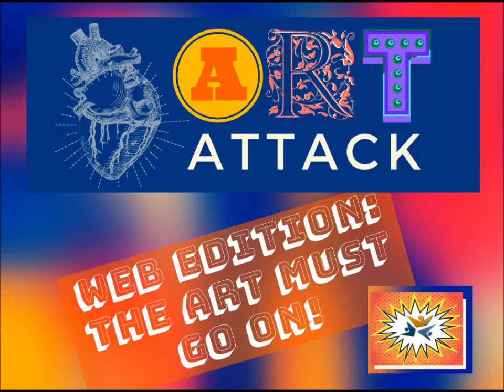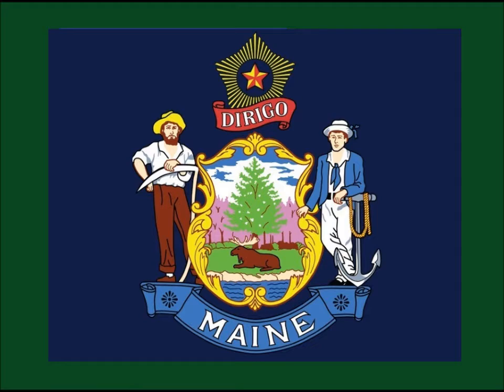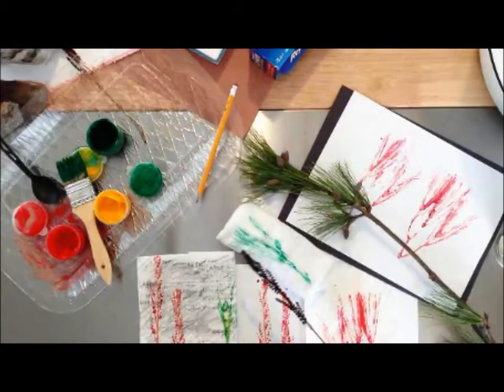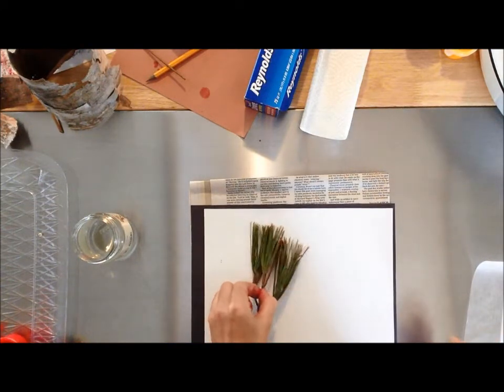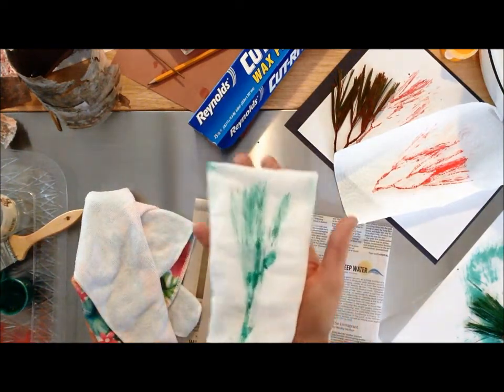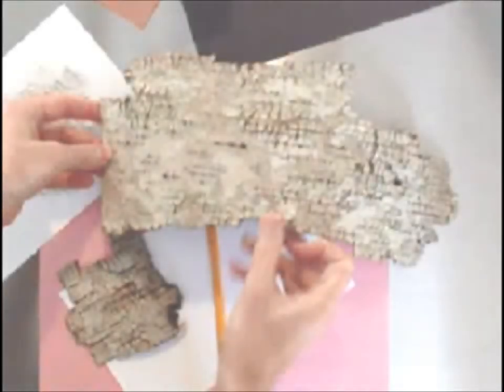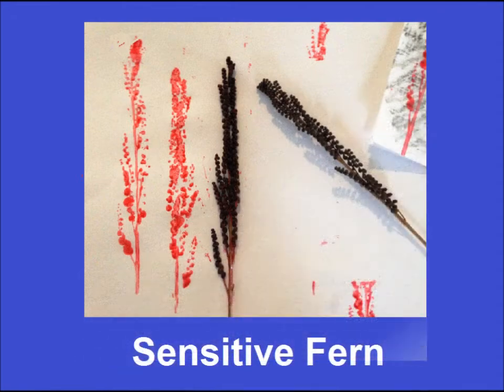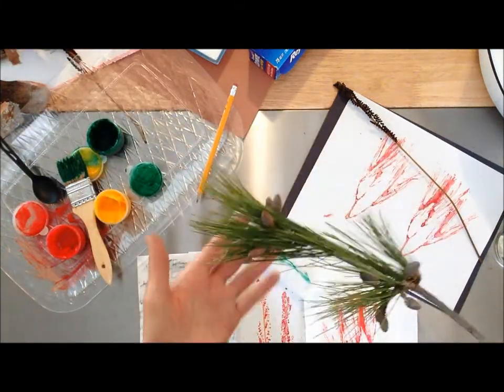Art Attack #3: Printmaking with the Maine State Tree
Art Attack! The Art Must Go On is a home-based, open studio program of Lewiston Public Library. During the closure, enjoy these prerecorded sessions – brief videos broadcast online of art and craft activities celebrating Maine’s Bicentennial. Episode #3: Printingmaking with the Maine State Tree! Keep an eye out for Episode #4, which will explore Maine's maritime history and some paper craft boat building.